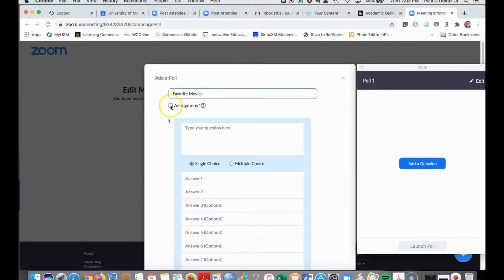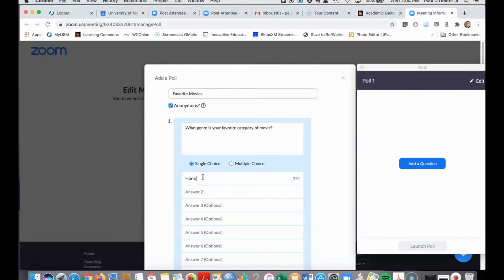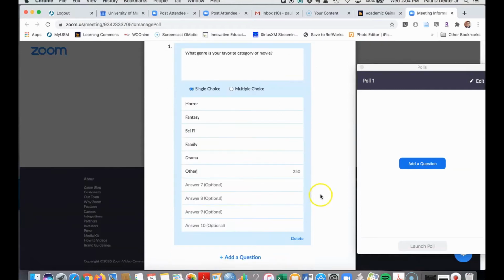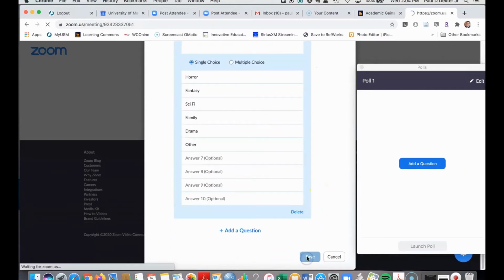Polling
Zoom has a built-in polling feature that allows the meeting host to survey the participants. Polling can help to keep the participants engaged, provide the host with important information and feedback, and create a timely co-created focus of discussion for the group.

This video will demonstrate how to create, launch, and share the results of a poll in Zoom.